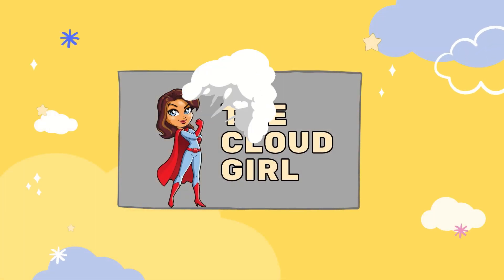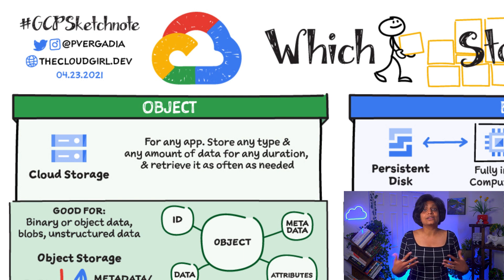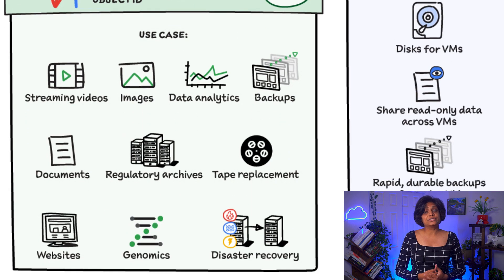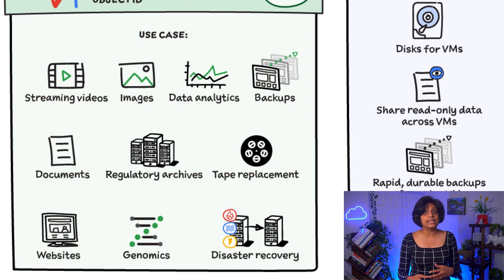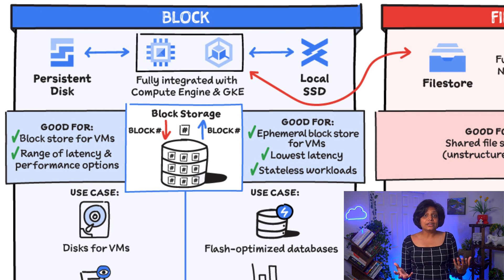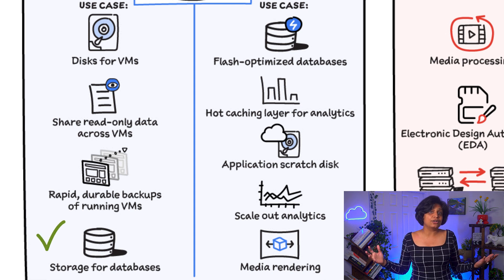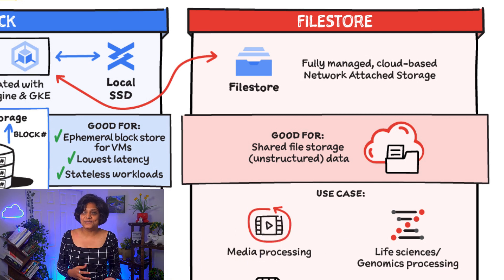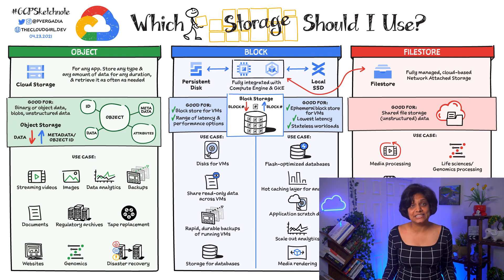Difference between object store, block store and file store | Google Cloud Storage options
In this GCP Sketchnote, I walk you though the different storage options available in Google Cloud.
👉 Cloud Storage - The object store
👉 Persistent Disk  - Persistent block store
👉 Local SSD - Ephemeral block store
👉 Filestore - File store

I am Priyanka Vergadia, Developer Advocate for Google Cloud, for more content